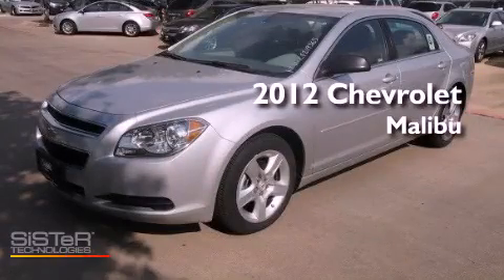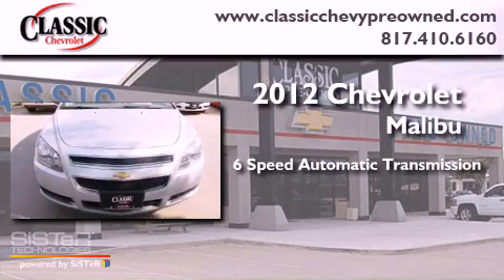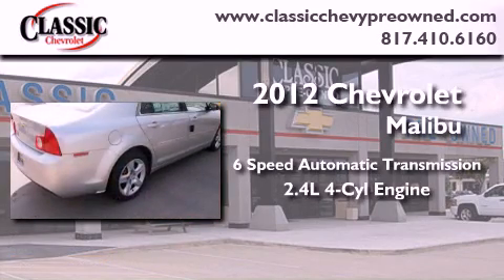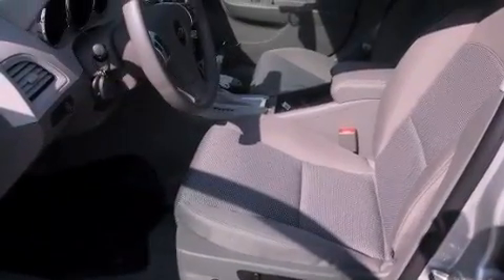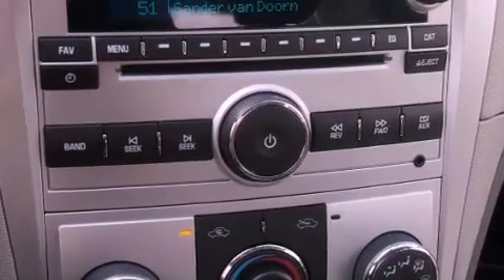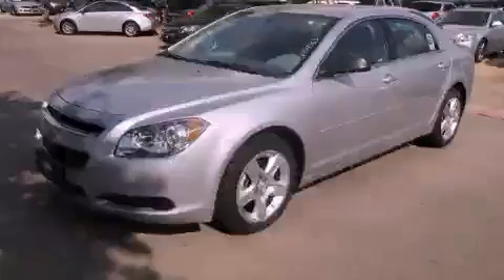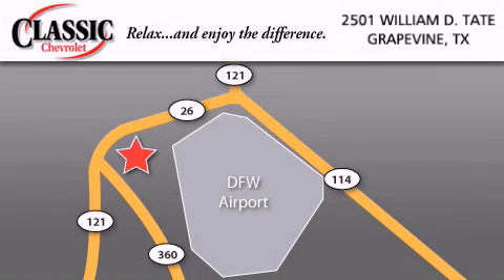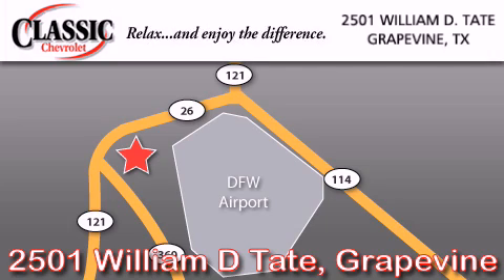2012 Chevrolet Malibu Grapevine TX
Year : 2012
 Make : Chevrolet
 Model : Malibu
 Engine : Gas 4-Cyl 2.4L/145
 Trans . : Automatic
 Exterior : Silver Ice Metallic

 2012 Chevrolet Malibu Grapevine TX